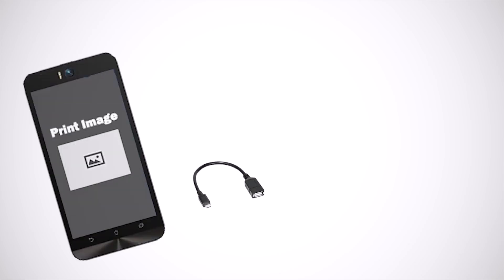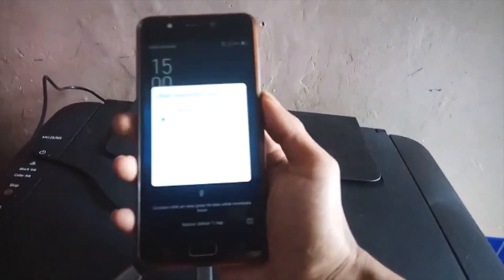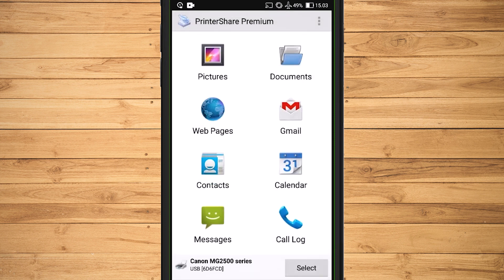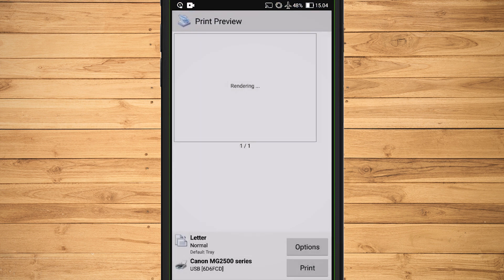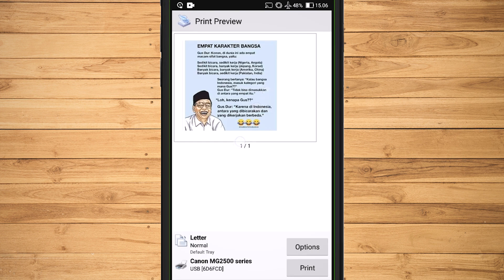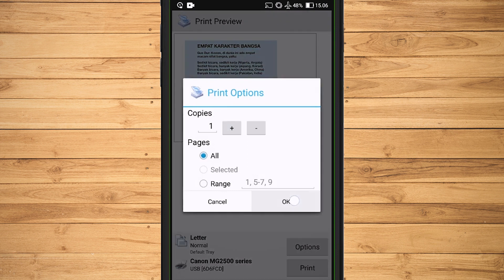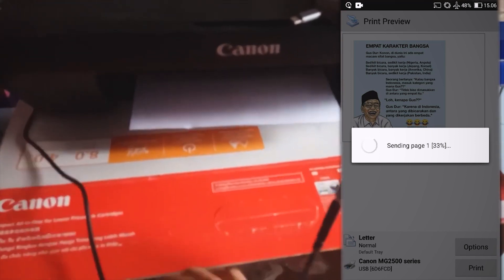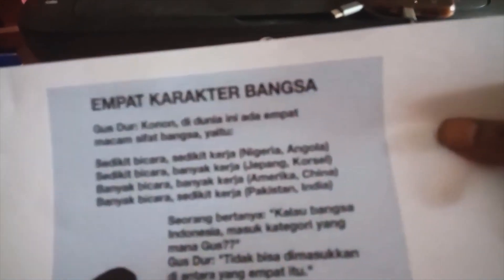How to Connect Your Phone to Printer And Print The Image From Phone storage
If you want to print a photo or image on your cellphone, without having to connect the printer to a laptop or PC, you can follow these methods. The printer I use is the Canon Pixma MG2570s. To connect a cellphone to a printer, we need an On the Go or OTG cable. And we need a 3rd party application. In this tutorial, I use Printer Share application

Musics By:
~ Coast - Anno Domini Beats
~ Poolside Radio - Dyalla